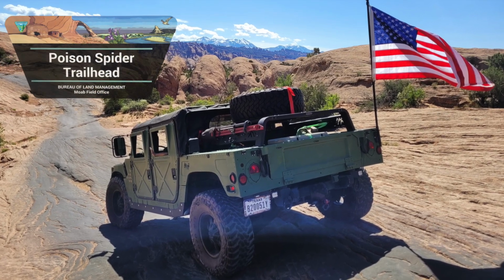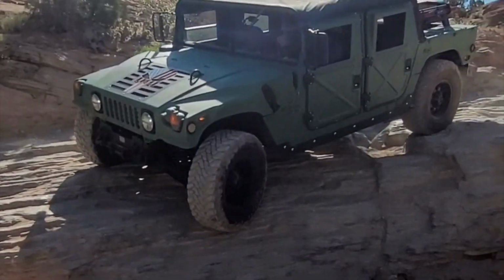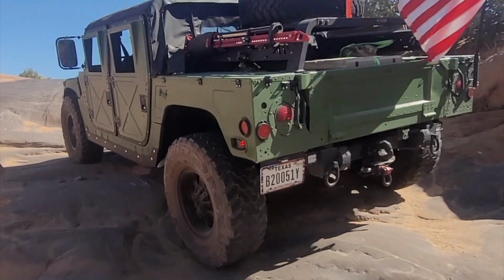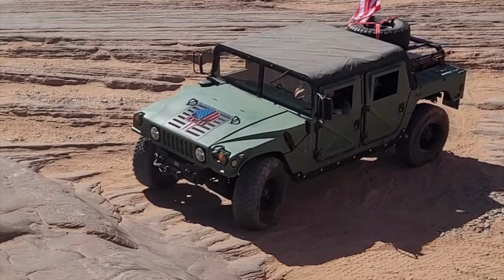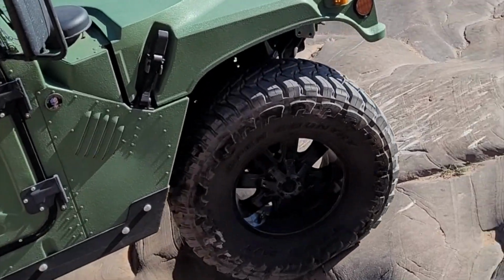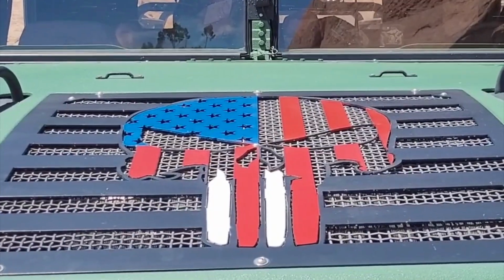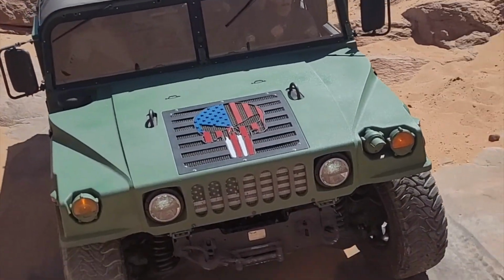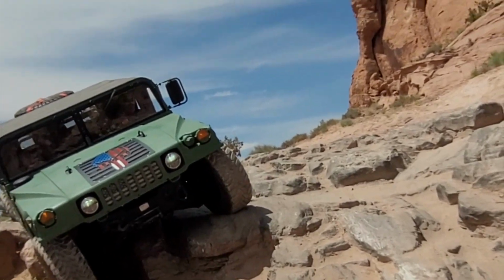Outdooraholic Humvee on Poison Spider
The Outdooraholic Humvee on Poison Spider Mesa Tail in Moab, Utah!  This trail is rated difficult and is a lot of fun!  The Humvee did awesome and is a blast to drive on this trail!

2003 M1123 HMMWV on 38" Toyo Open Country MTs.